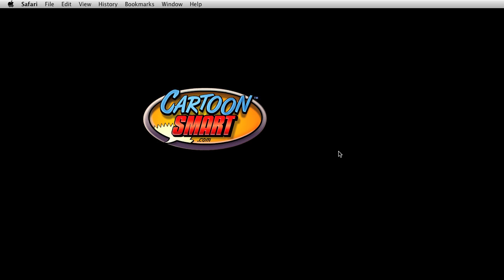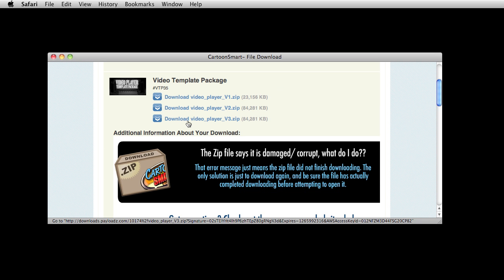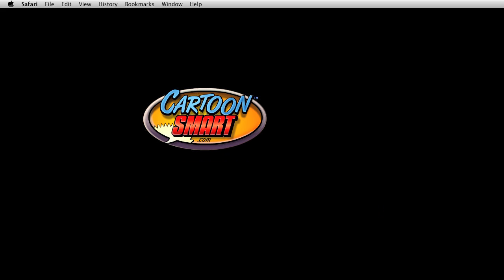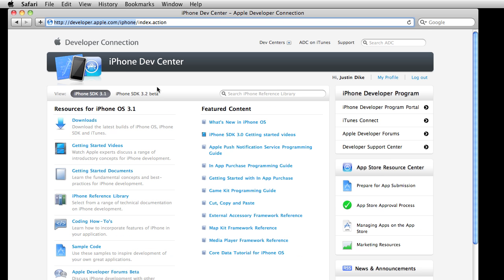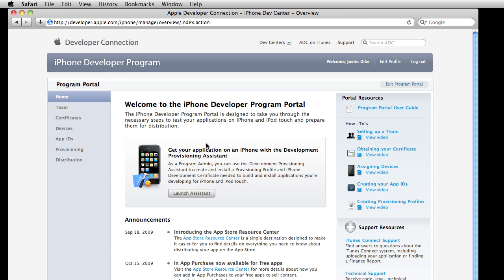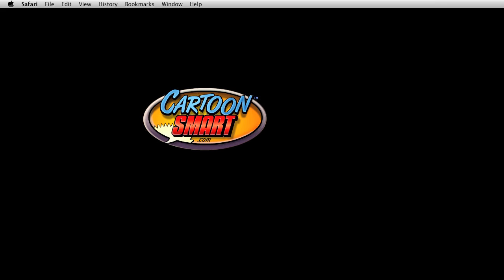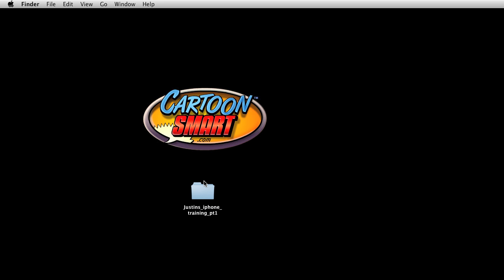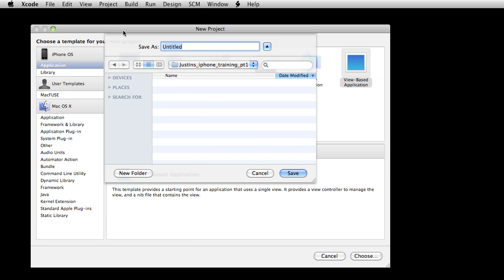iPhone/iPad Basics Tutorial Part 01 of 12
iPhone/iPad Basics Tutorial Part 1 of 12